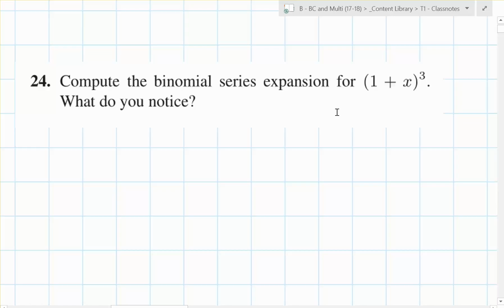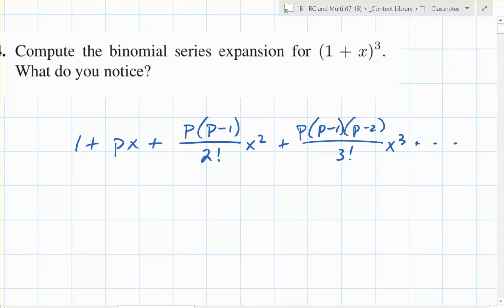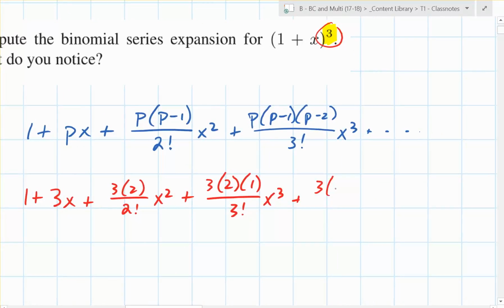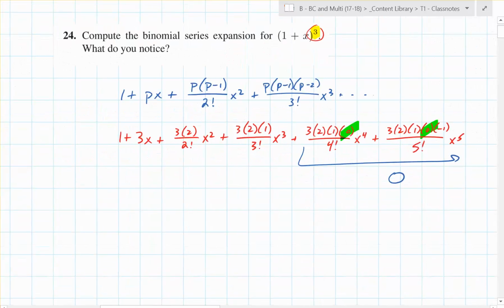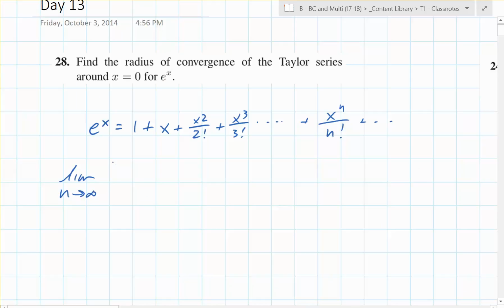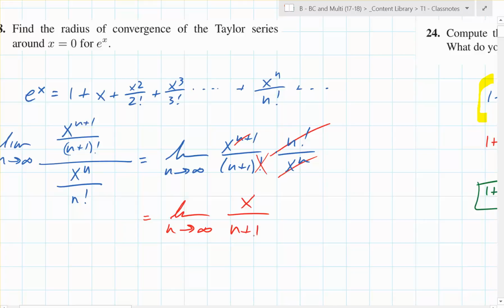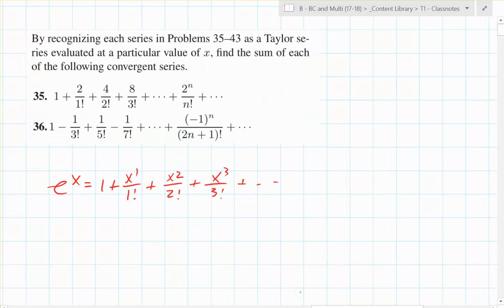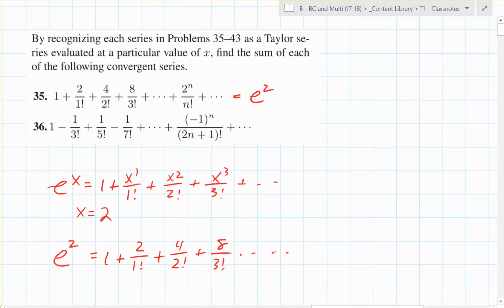B Period - BC & Multi - 10/9/17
We start building Taylor polynomials with substitution, differentiation, and integration